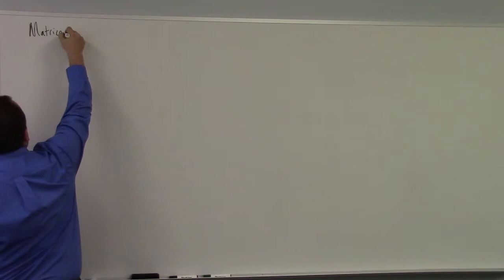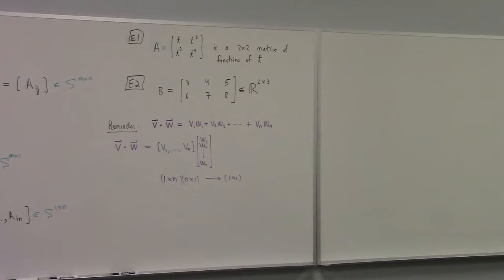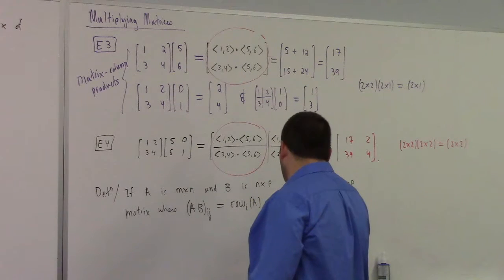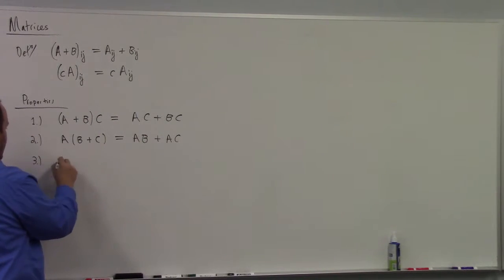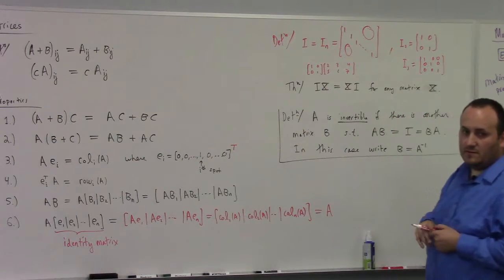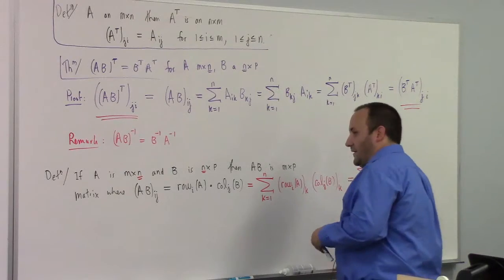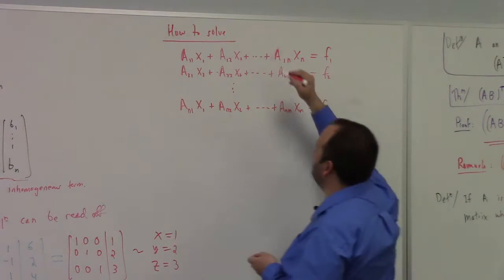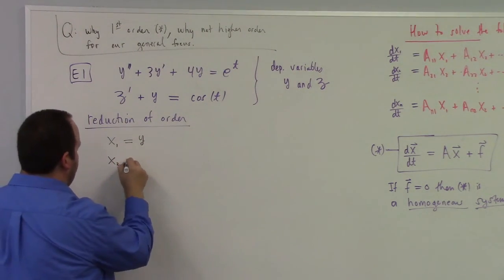DEqns: L15, crash course in matrix algebra, intro to systems, 10-25-16, part 1